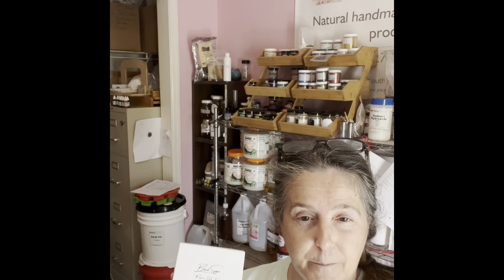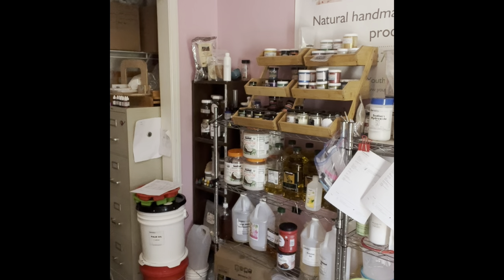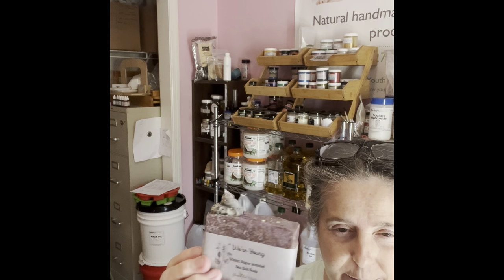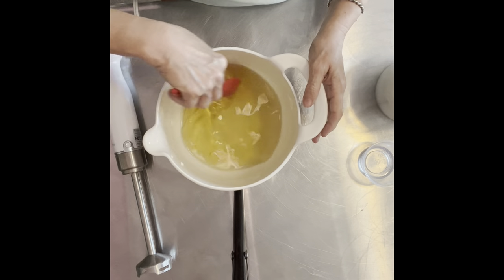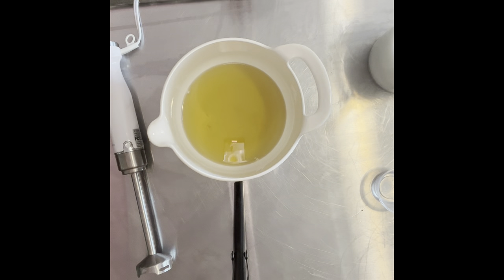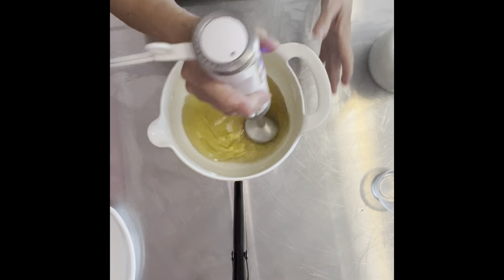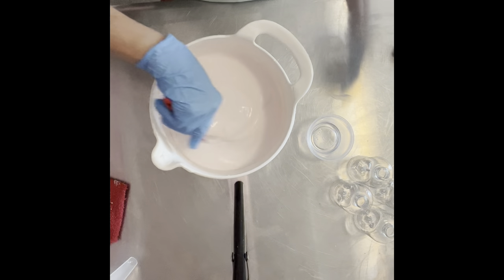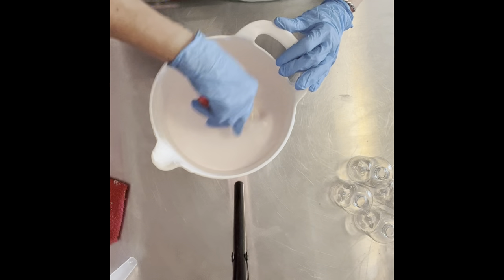Let's make Goat Milk Lotion recipe included for It's All Just a Bunch of Hocus Pocus Gift Sets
Let's make Goat Milk lotion with recipe and package gift sets
These are part of a pre-sale that I did for the New Hocus Pocus movie.
Goat Milk Lotion Recipe
2.70 ounces of your choice of oil blends or a single oil
1.20 ounces of Shea Butter
1 ounce of steric acid
1 ounce of E wax
18 ounces of liquid of choice can be milk or water or a mixture of choice
add broad spectrum preservative of choice and add percentage required.
scent with fo or eo as desired.